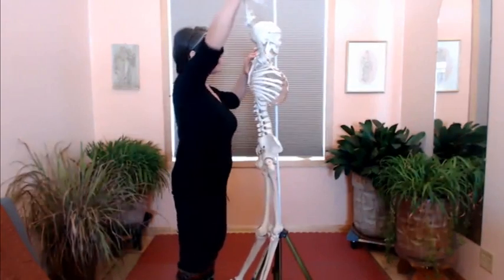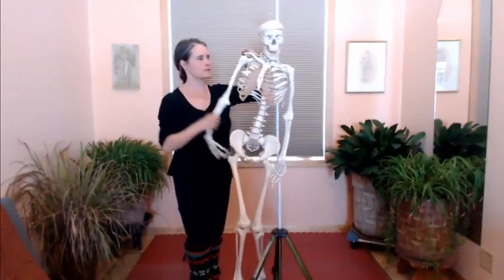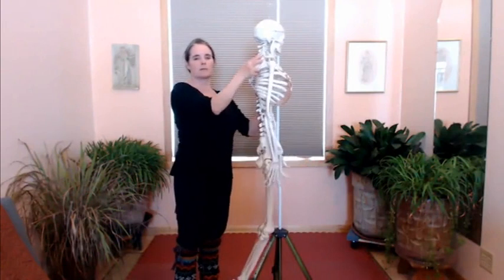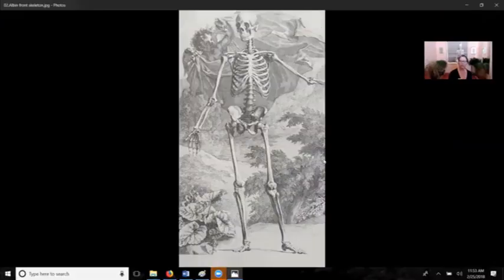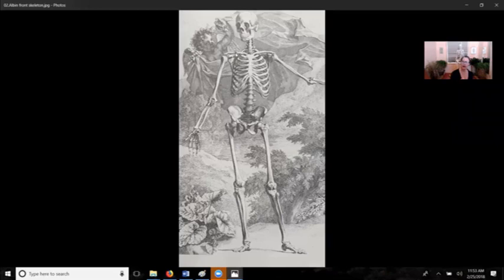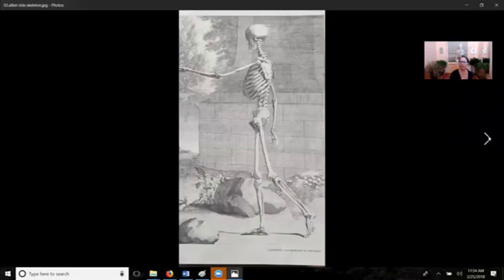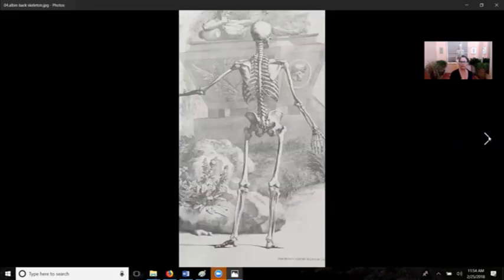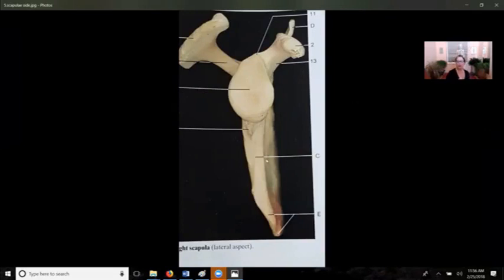Arm structure tutorial2.mp4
This tutorial is an introduction to the arm structure.